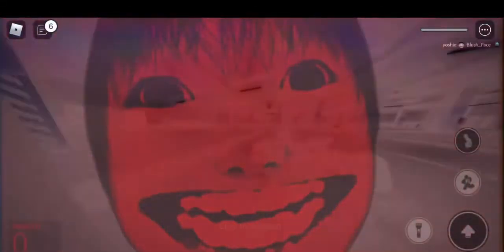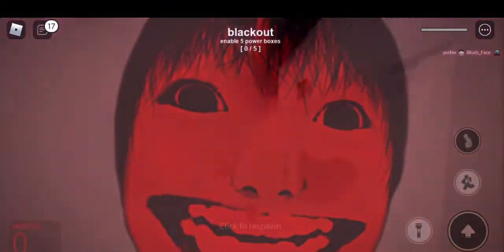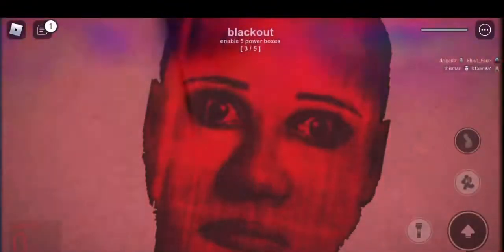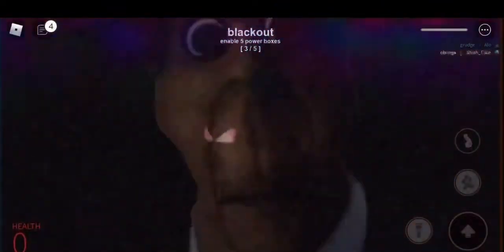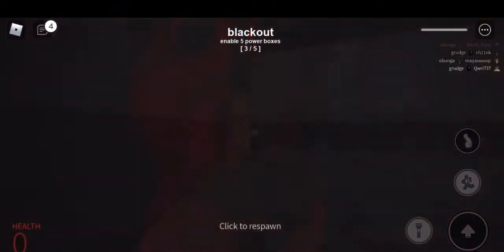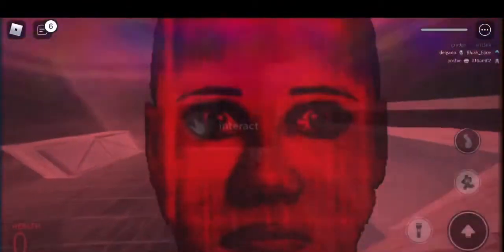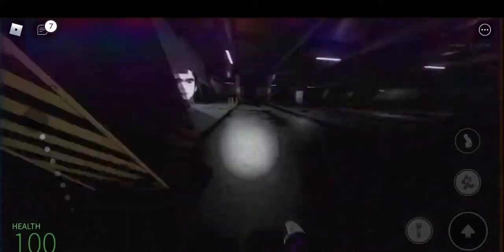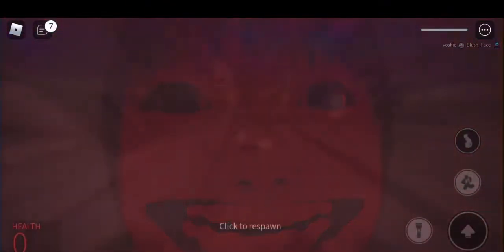NO CHANCE OF SURVIVING THEM ALL!! / Roblox Nico’s nextbots